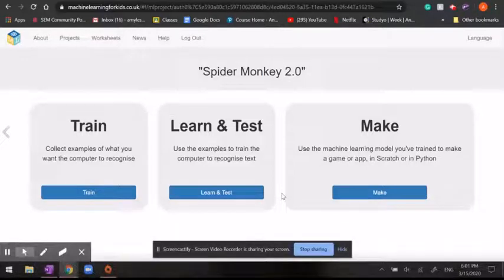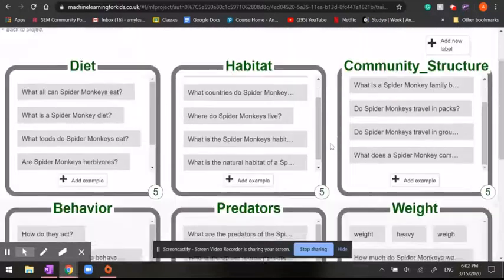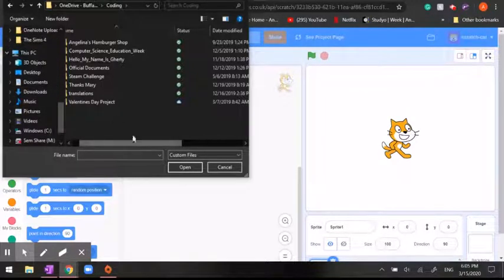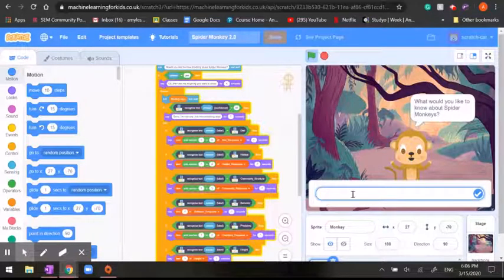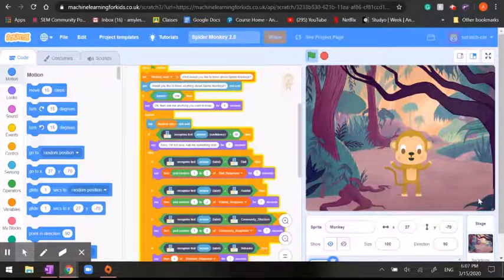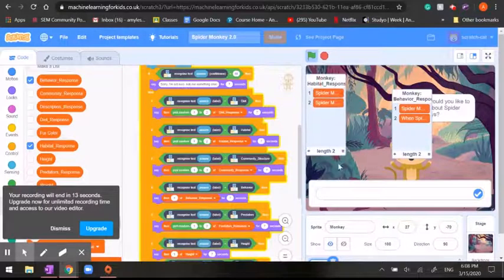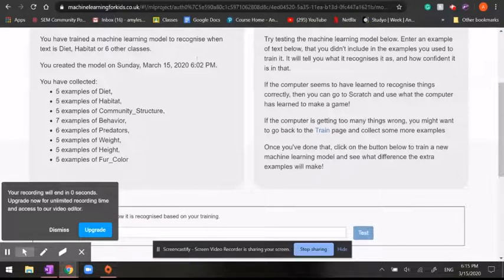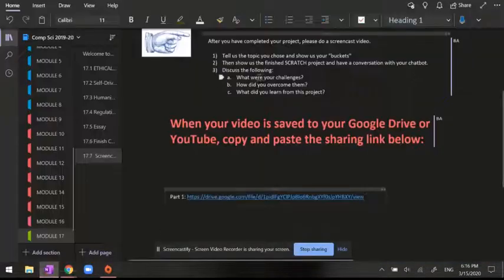Angelina Machine Learning Video Project 2020